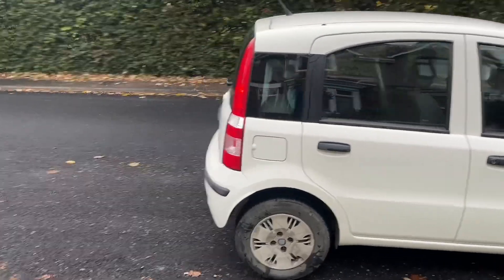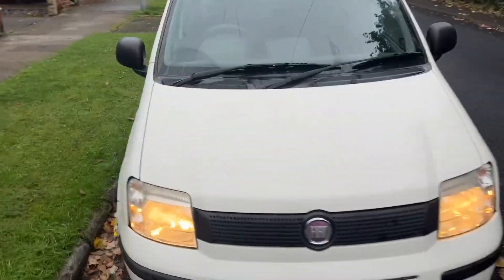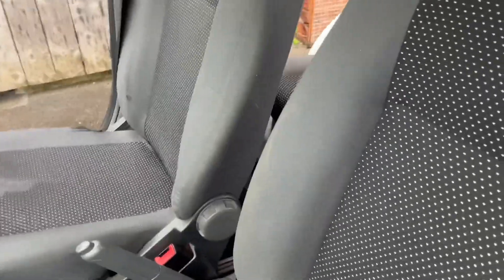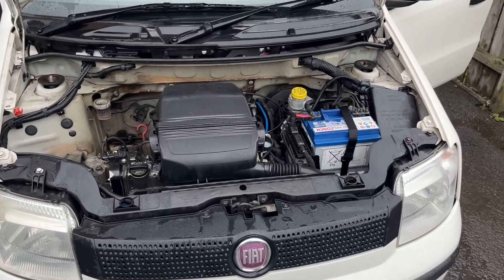2010 FIAT Panda 1.1 ECO Trade-In Car